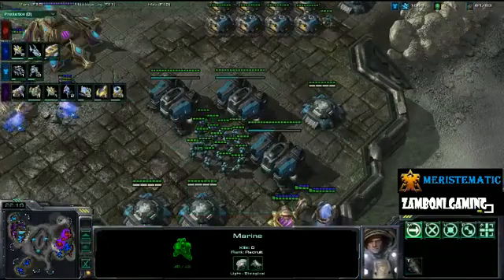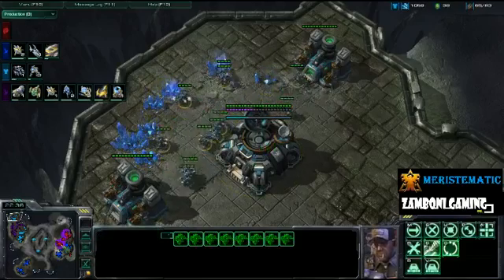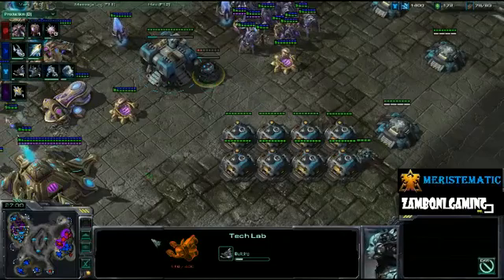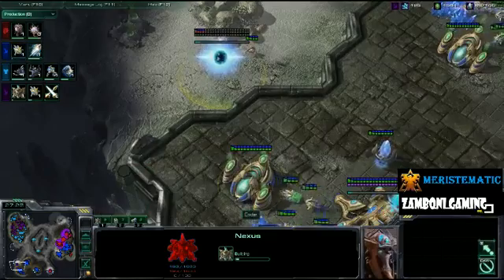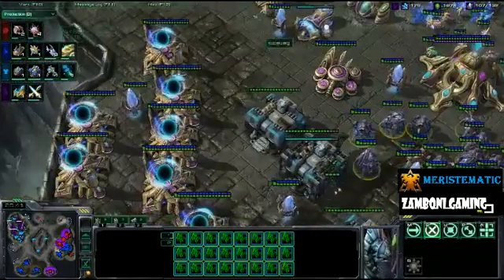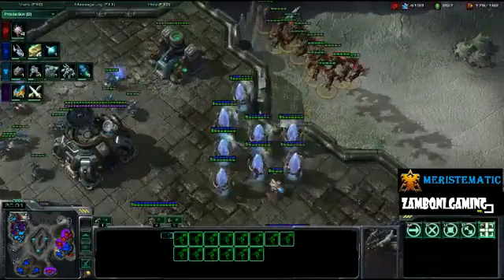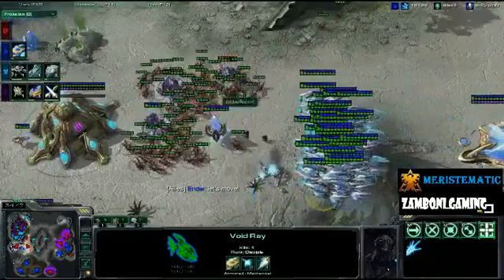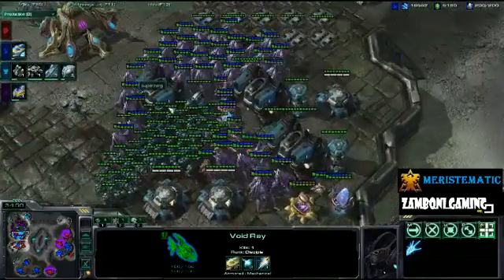2v2 JabbeRWocK (Z) and Ender (P) vs. superzerg (P) and sim (T) - 2 / 2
2v2 from r/castit PZ vs PT. Mothership, cannon rush, this game has got it all. -- Recorded live on Justin.tv